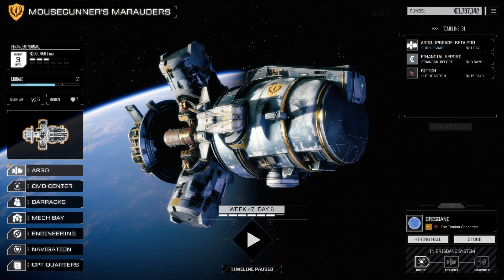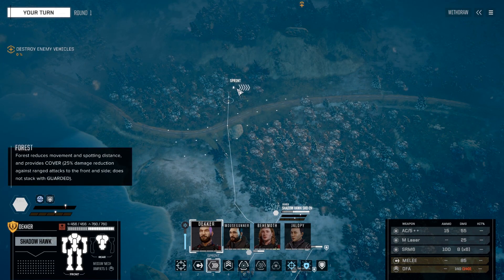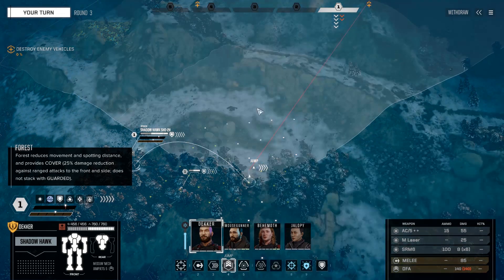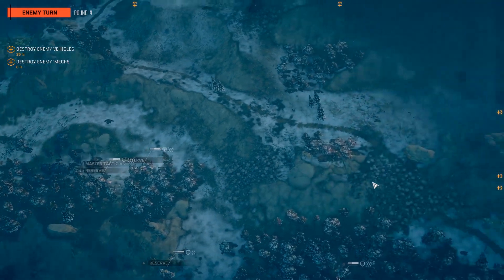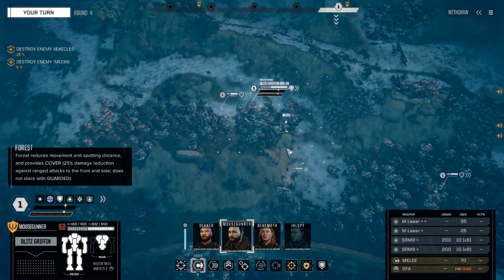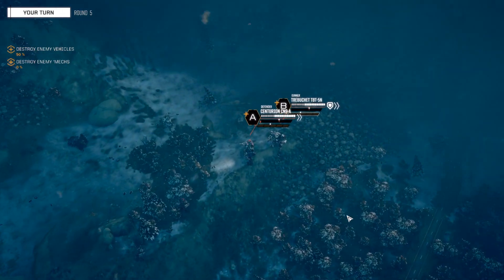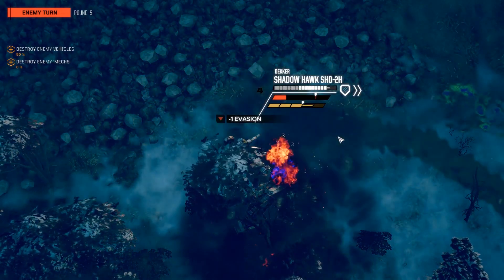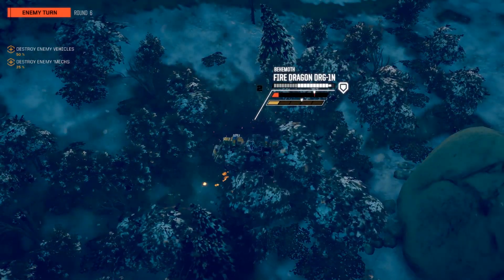BattleTech: The Saga of a Mercenary Mouse #49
BattleTech is a science fiction turn-based strategy game, based upon the universe of a table-top game of the same name, where giant mechs engage in combat.